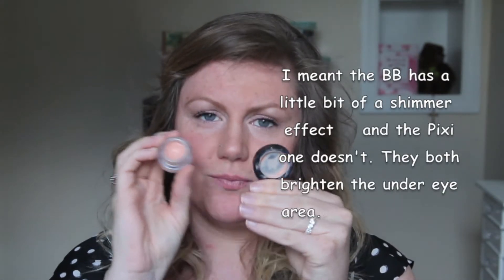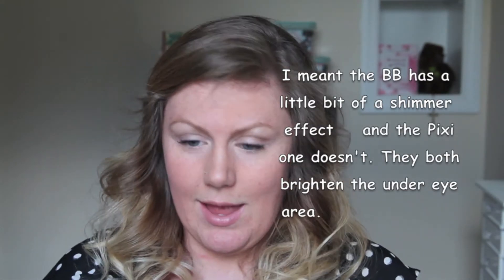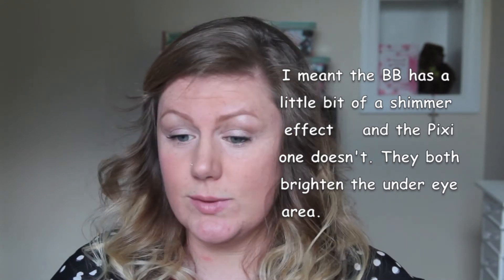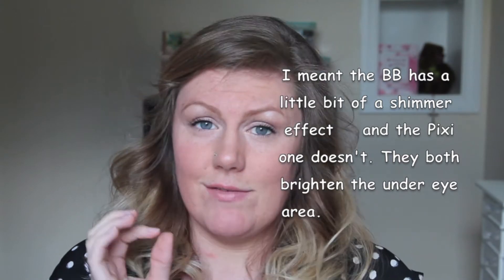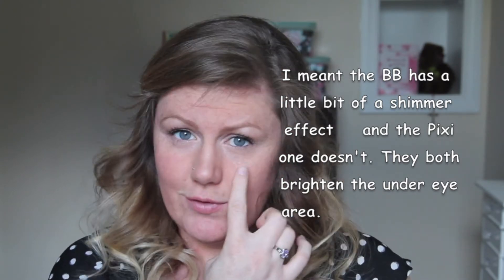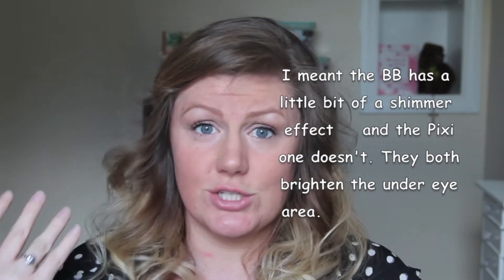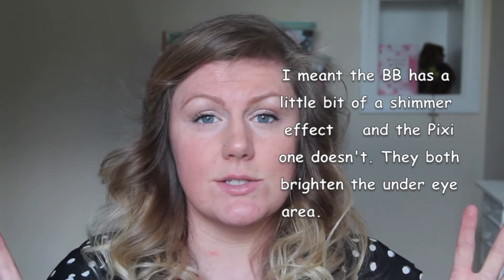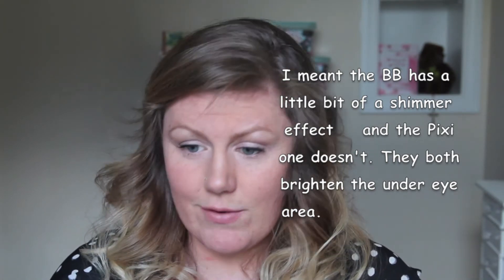Cruelty Free Replacement: Bobbi Brown vs Pixi + Demo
Over a year ago I decided to go cruelty free and started to find products to replace my currently favorites that did not fall within my cruelty free guidelines. This video shows a product I found to replace my Bobbi Brown color corrector.

Going Natural Series with Brianna

Permission to use music by: Landon Austin
Ready for Anything

*All products were purchased by me. All opinions are my own.